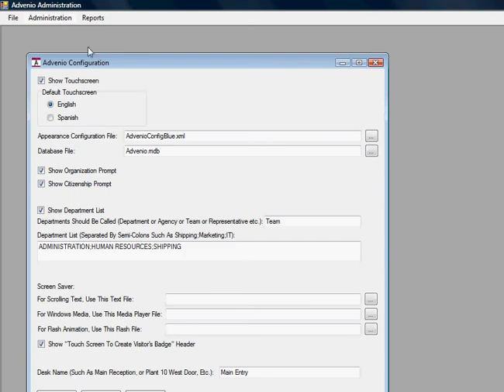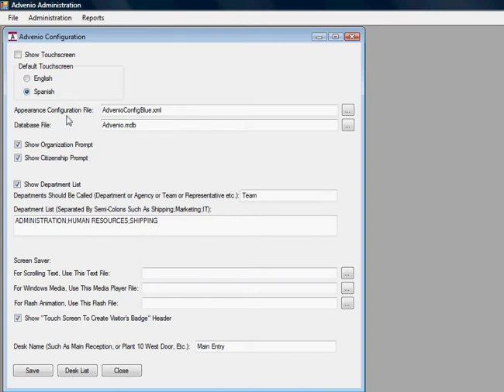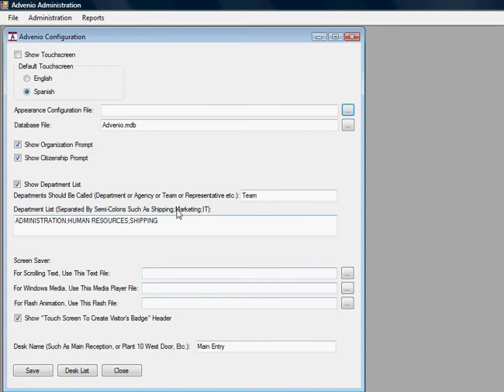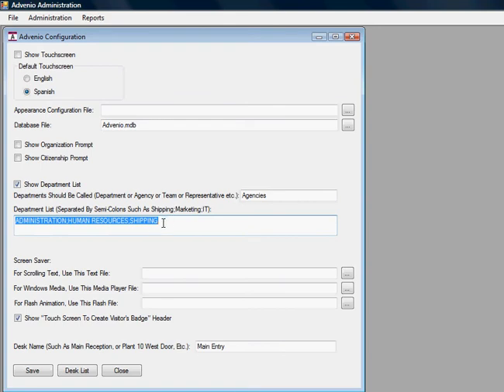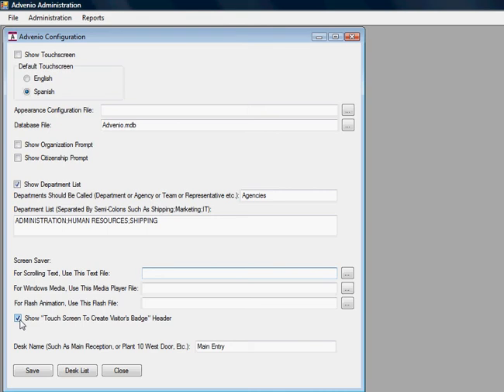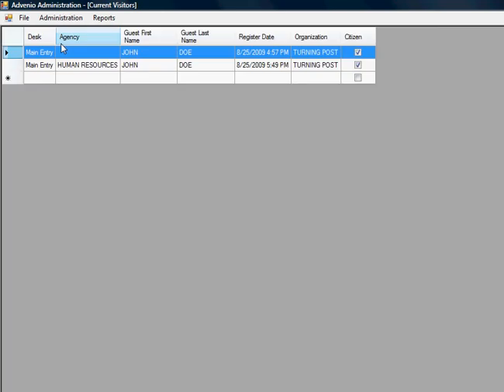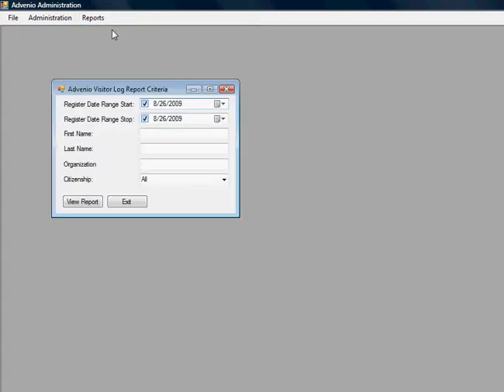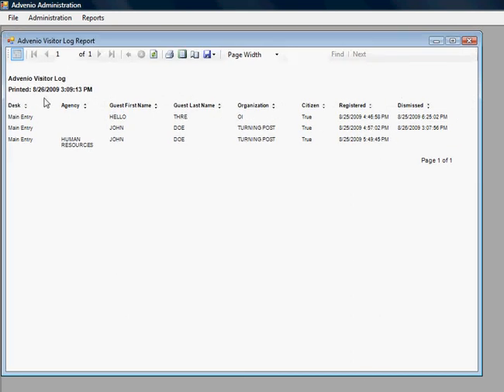Advenio Backoffice Experience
Advenio - The Backoffice Experience Demonstration